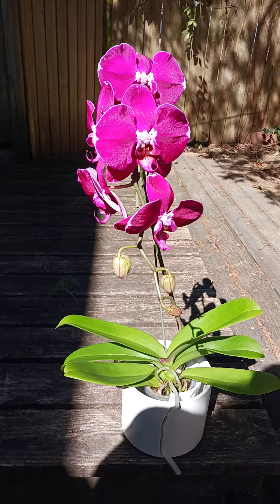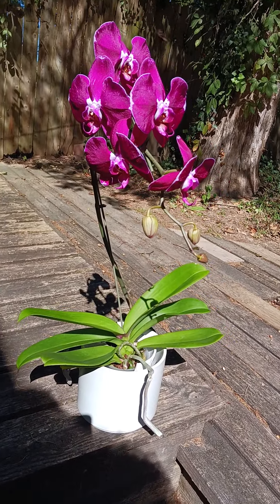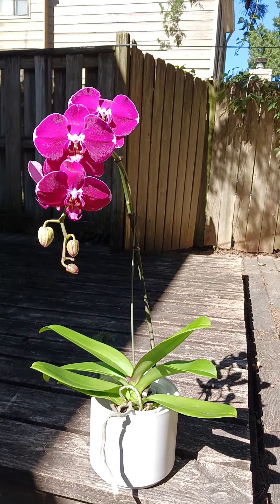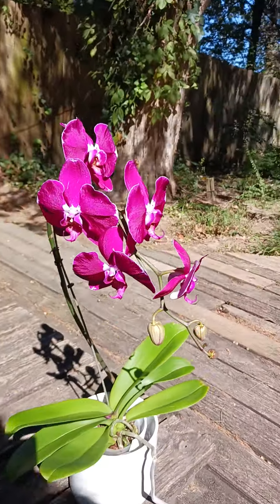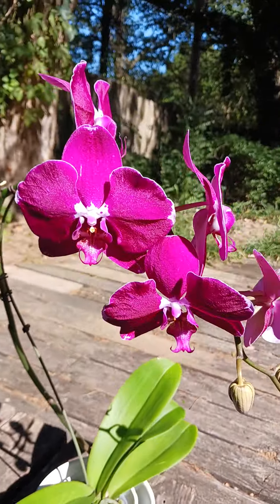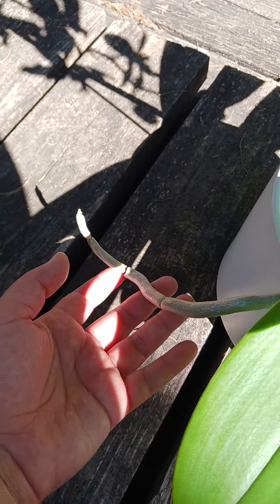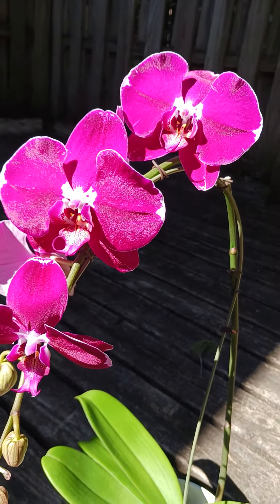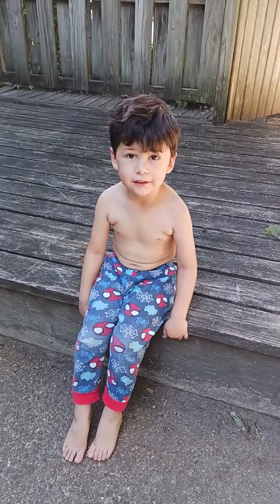I got a FREE Phalaenopsis Orchid from Trader Joe's!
Thank you Trader Joe's!